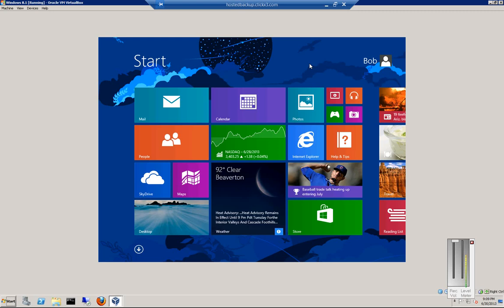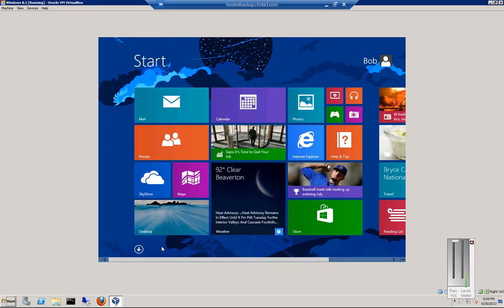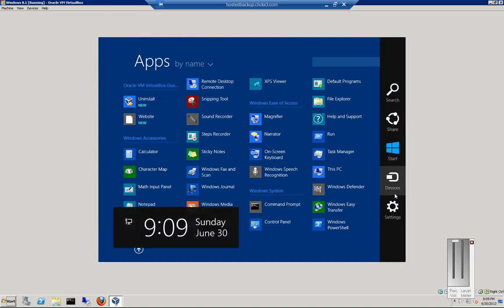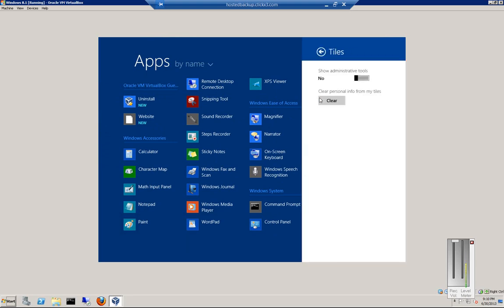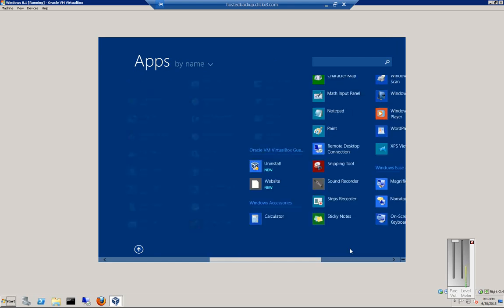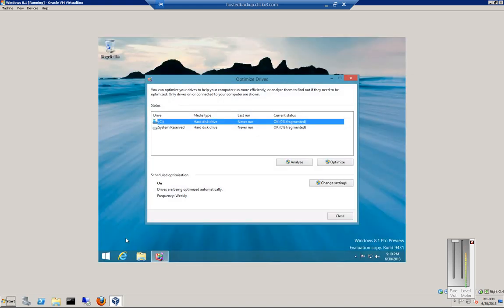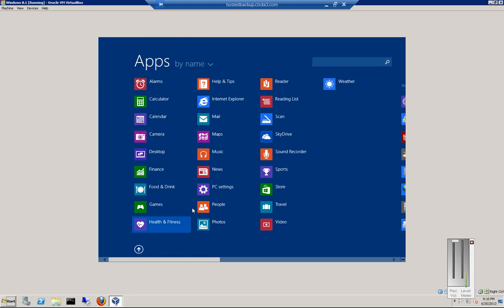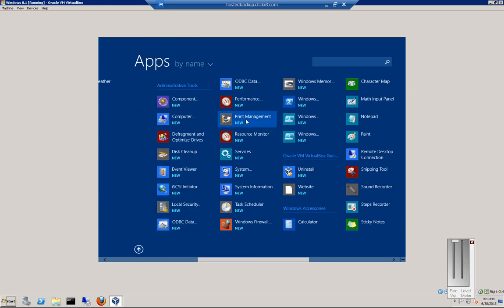How to display administrative tools in Windows 8.1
Author and talk show host Robert McMillen shows you how to display administrative tools in Windows 8.1